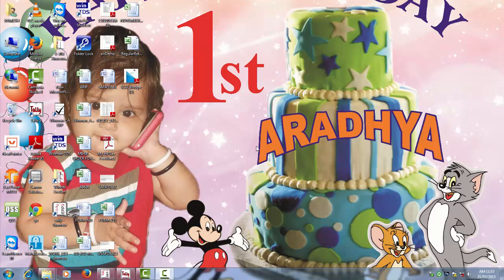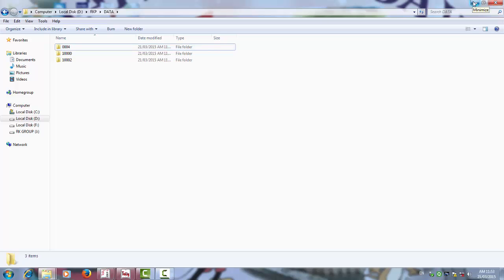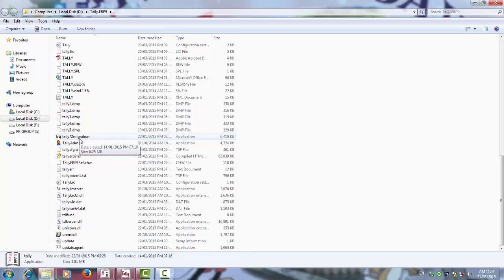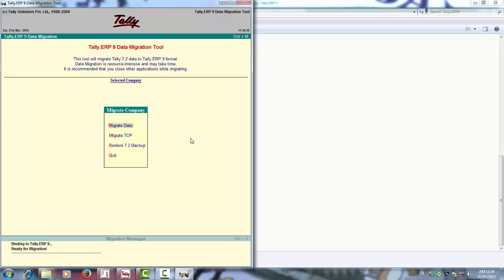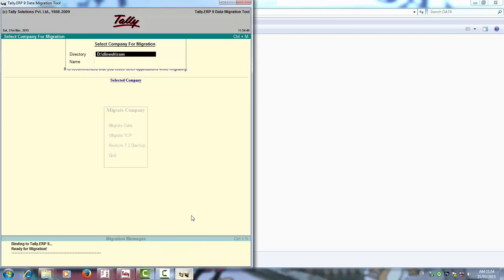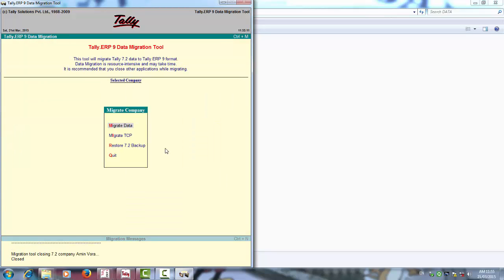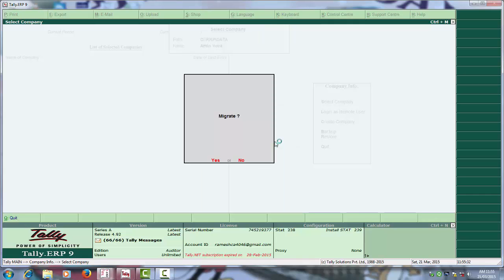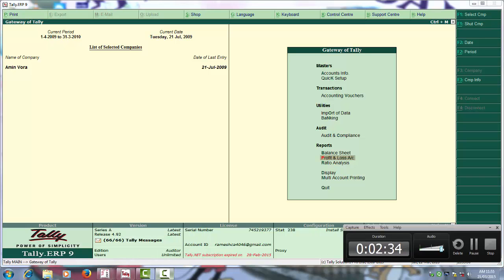HOW TO OPEN TALLY 7.2 DATA IN TALLY ERP9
HOW TO OPEN TALLY LOWER VERSION DATA IN TALLY ERP9
HOW OPEN TALLY 7.2 IN TALLY 9 ERP